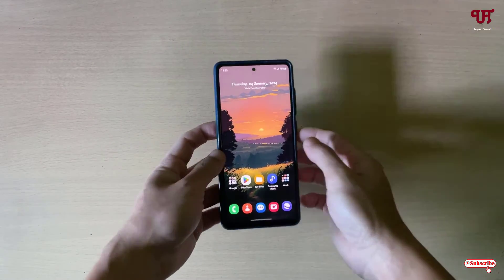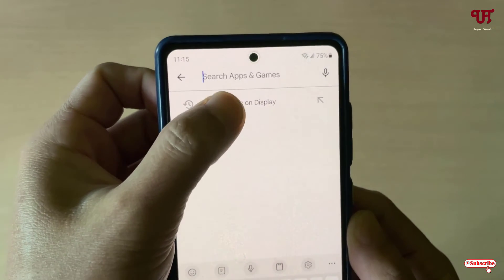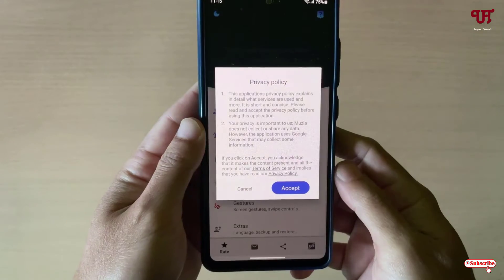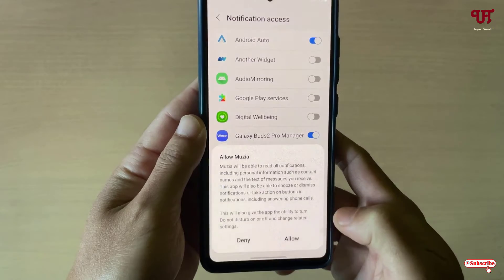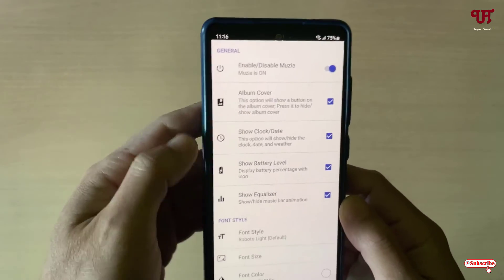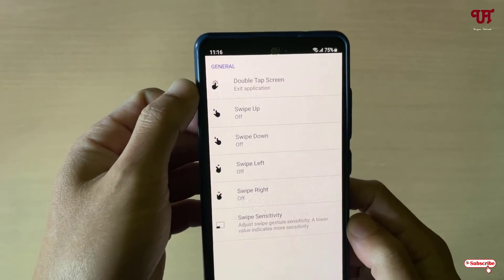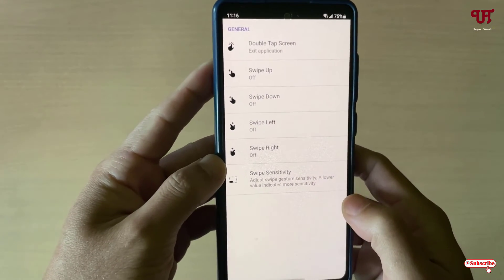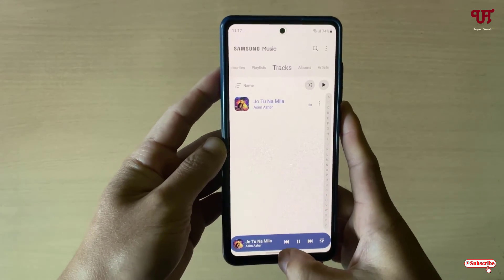How to get " Always On Display Music Player " on any Android Smartphones or Tablets ?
This video tutorial is all about How to get " Always On Display Music Player " on any Android Smartphones or Tablets.